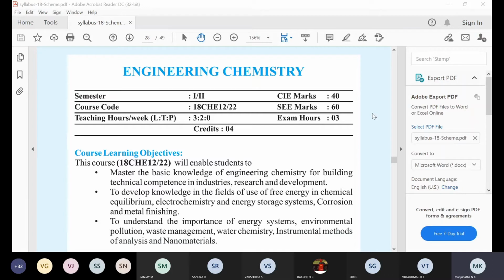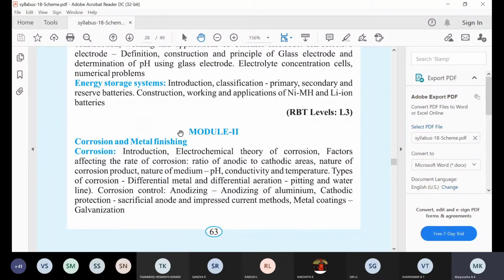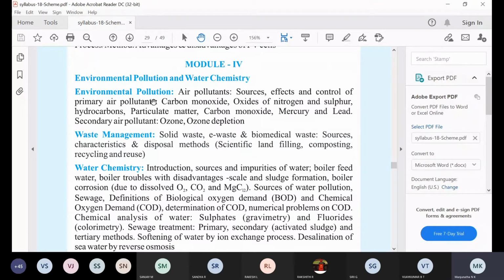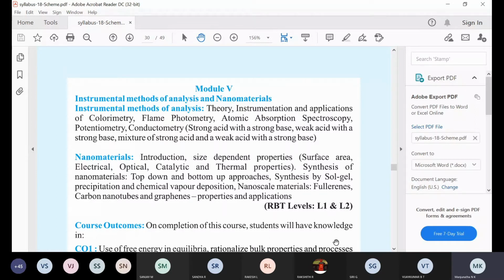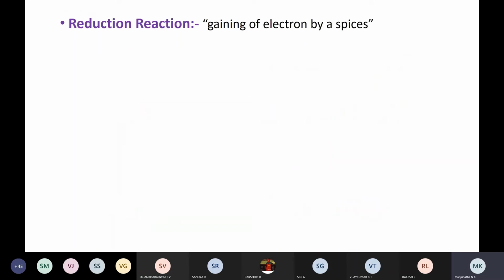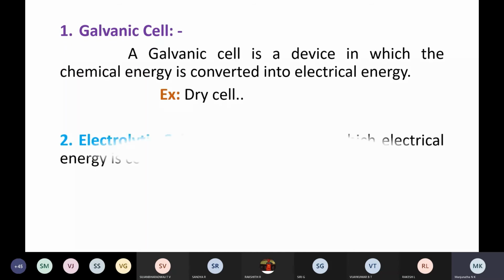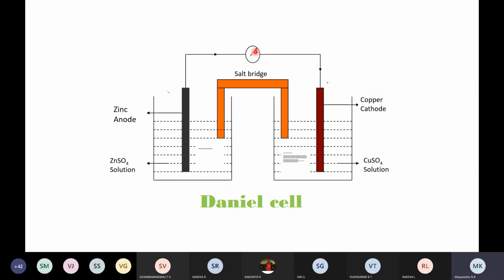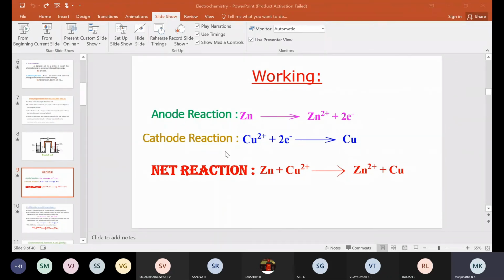Electrochemistry - Class - 1